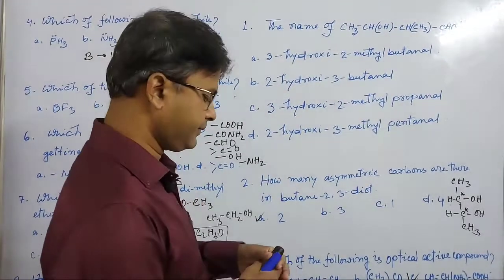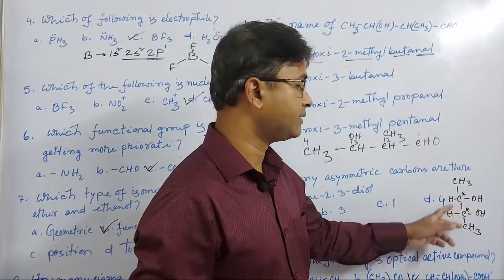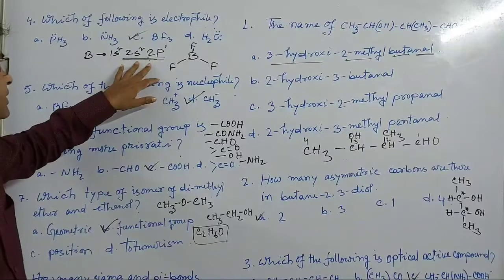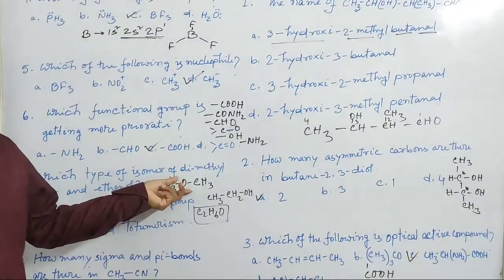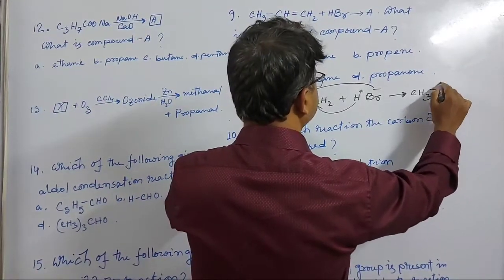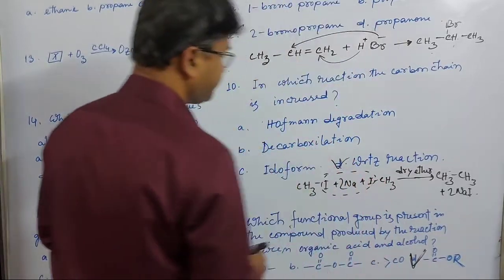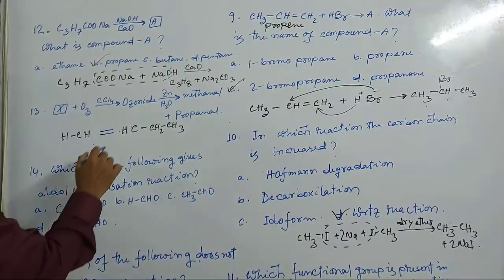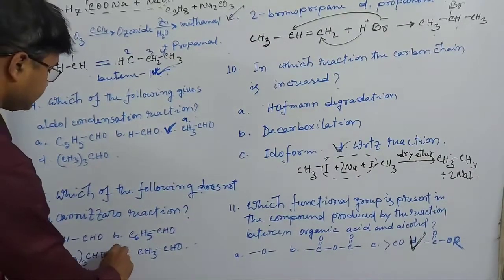Organic Chemistry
MCQ of aliphatic part